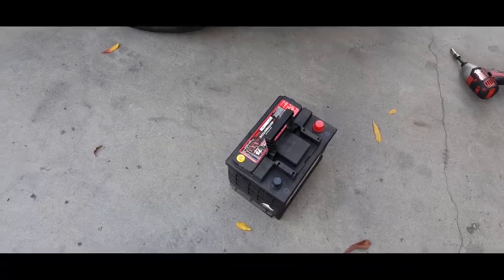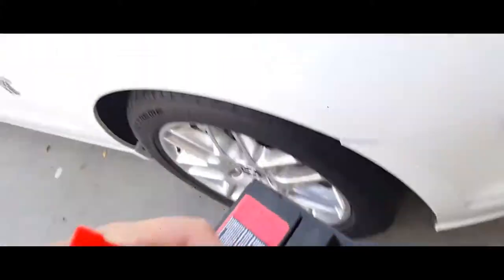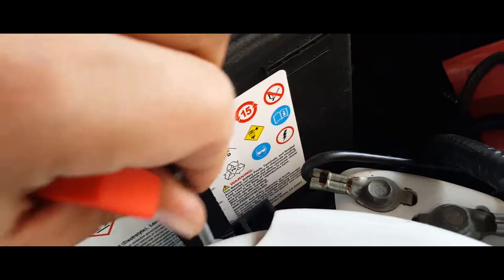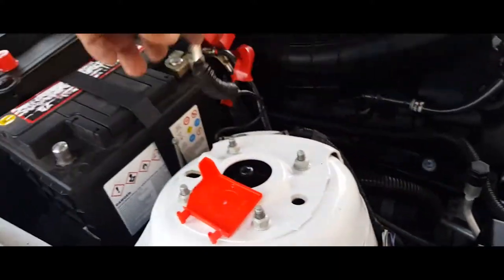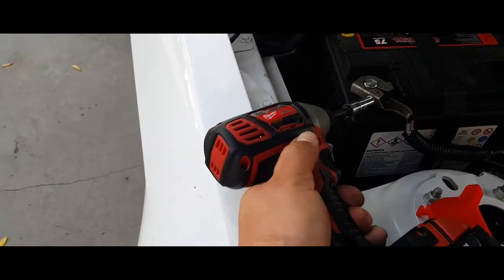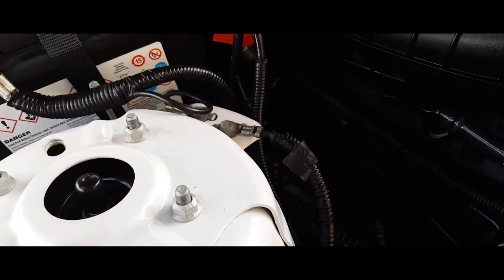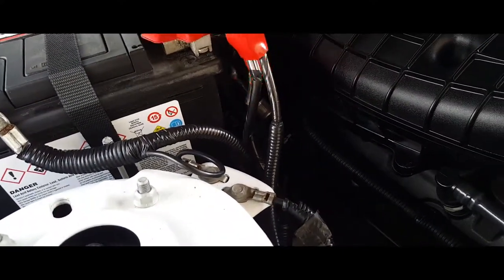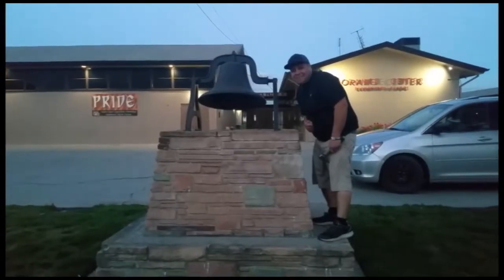How to: How to install a battery on a 2014 Ford Mustang